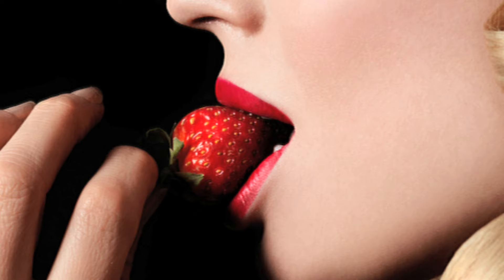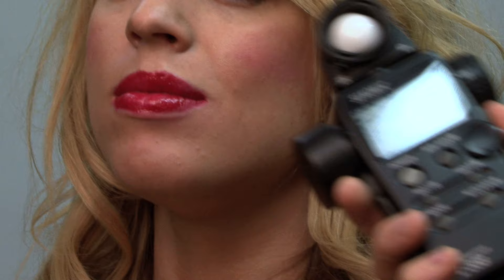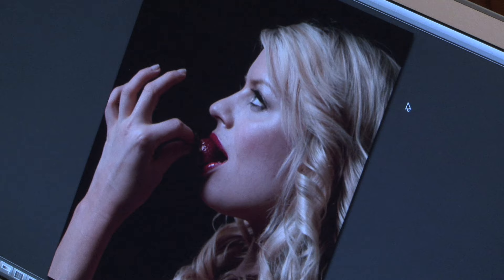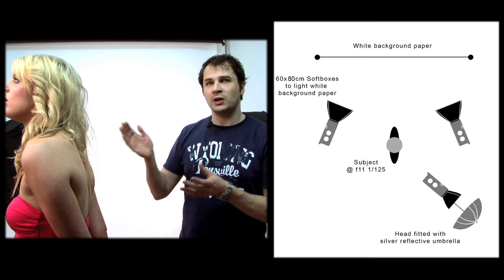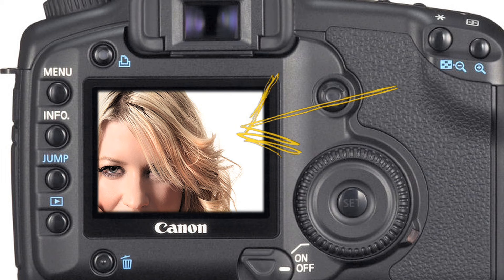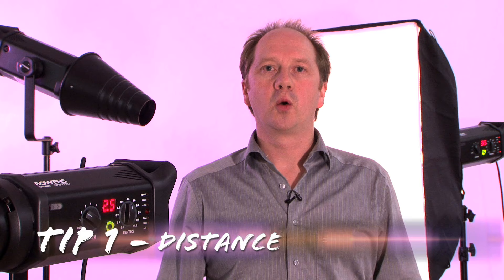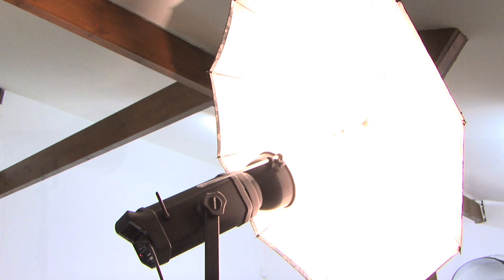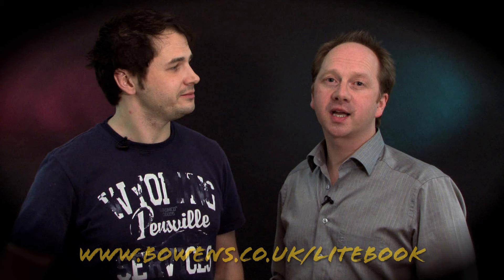Hough To: It's all about Fruit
Eating isn't something that springs to mind when you mention beauty photography; however, a beautiful model and a carefully placed piece of fruit or confectionary can really prove to be suggestive and give your image extra impact.  In this episode of Hough To; Christian and Chris guide us through two examples.